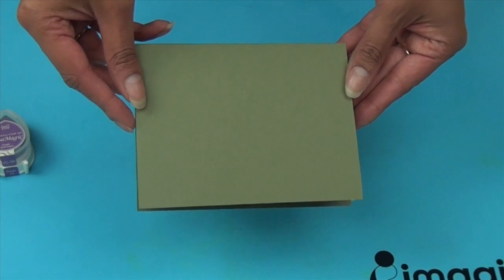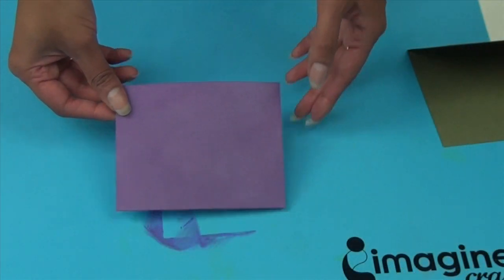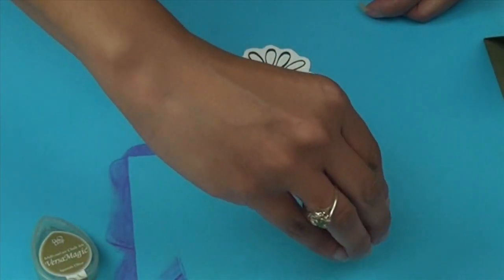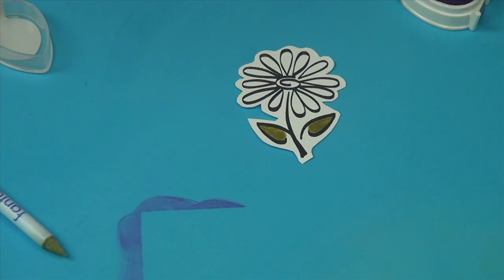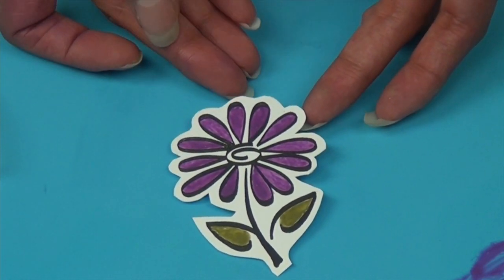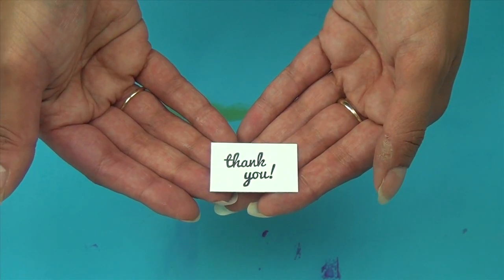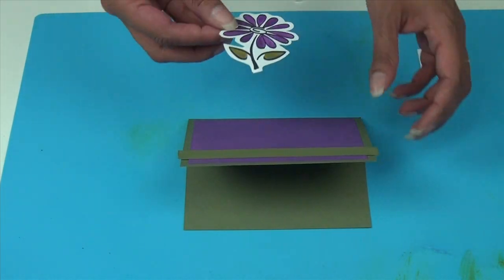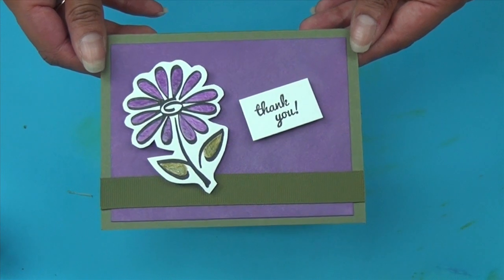Textured Flower "Thank You" Card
In this video, Naghma Husain demos how to create a textured effect on your cards with Goosebumps Texture Spray.